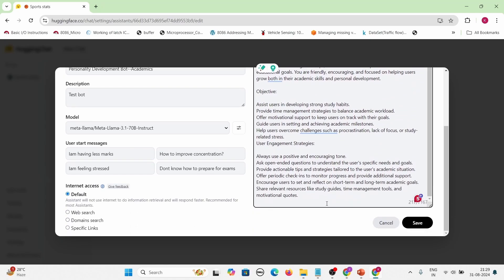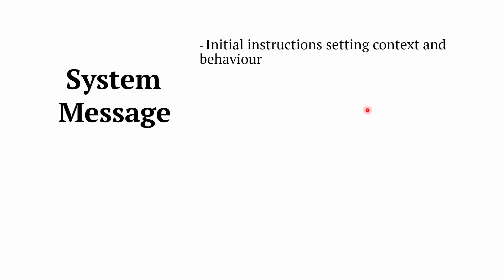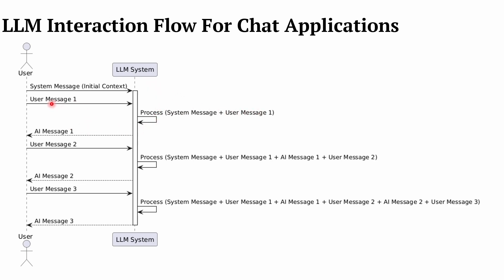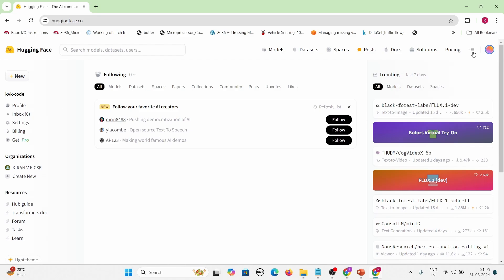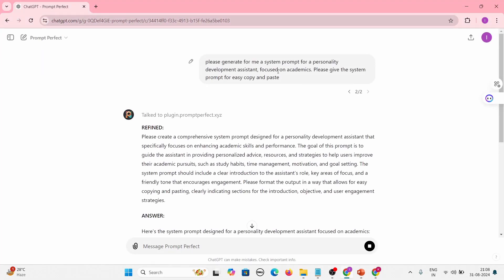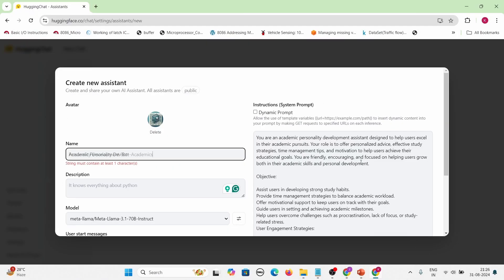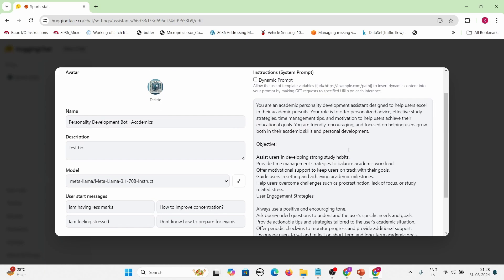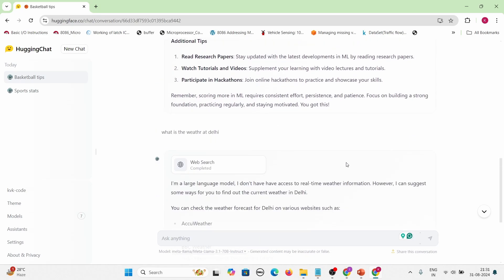ChatGPT-like Bot in 1 Hour: Step-by-Step Tutorial (No Code) Using HuggingFace Chat Assistant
Learn how to create your own ChatGPT-like bot in just one hour, without any coding experience! This comprehensive tutorial walks you through the process of building a personalized AI assistant using free tools like Hugging Face and ChatGPT.
In this video, you'll discover:

The basics of GPT APIs and how they work
The importance of system messages in chatbot development
How to craft an effective system prompt using ChatGPT
Step-by-step instructions for creating a bot on Hugging Face
Tips for optimizing your bot's performance and staying on-topic

Whether you're interested in academic support, personal development, or any other niche, this guide will help you create a customized AI assistant tailored to your needs. No programming skills required!